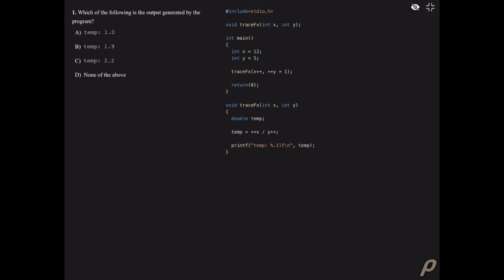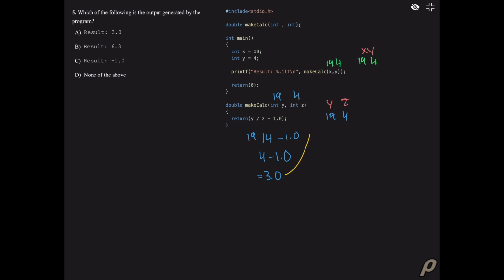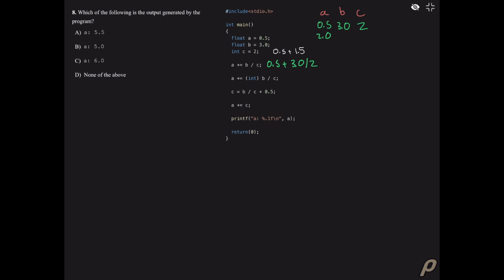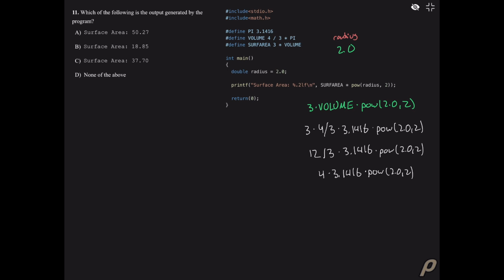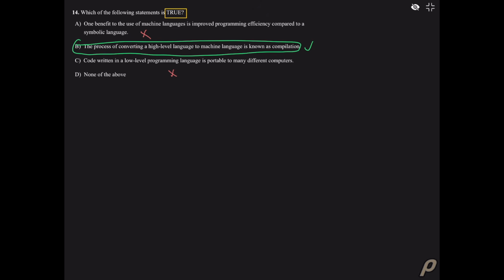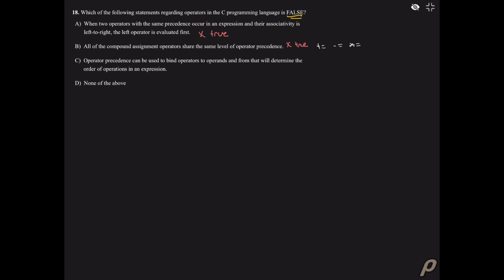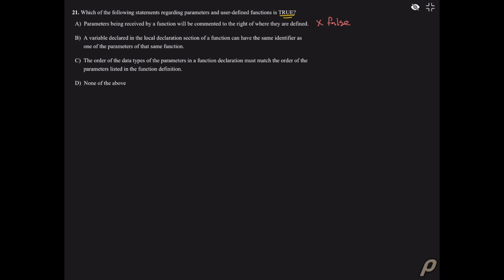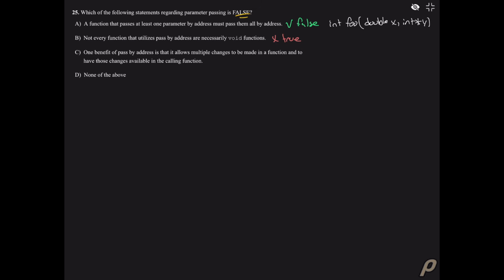CS 159 2020 Fall E1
Explanation for the problems on CS 159 2020 Fall Exam 1. Leave any questions or issues you find in the comments.

Presenter: Alex Rogers